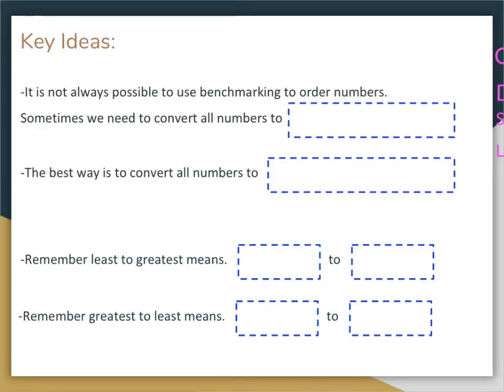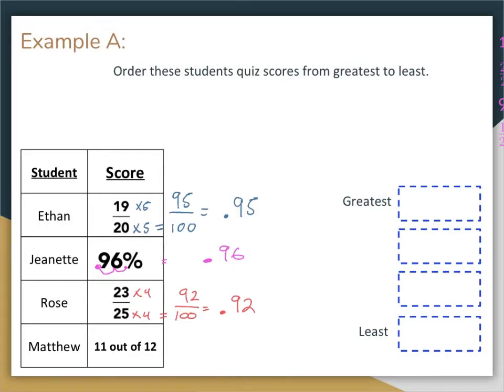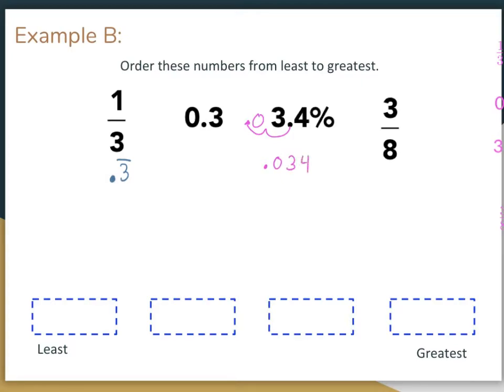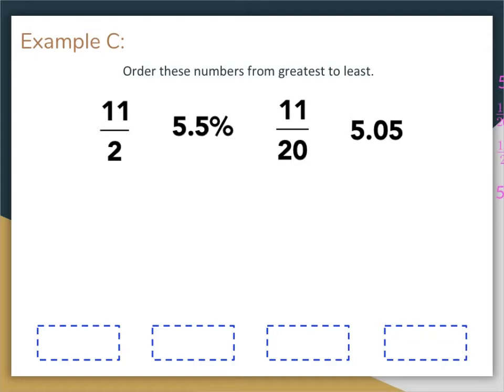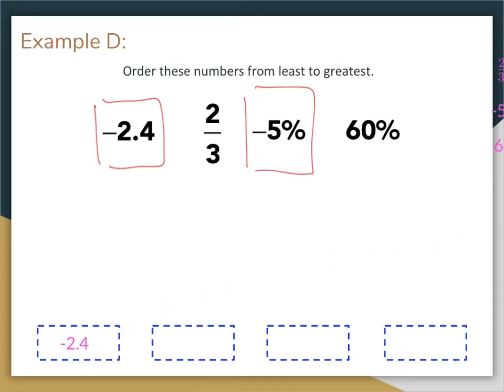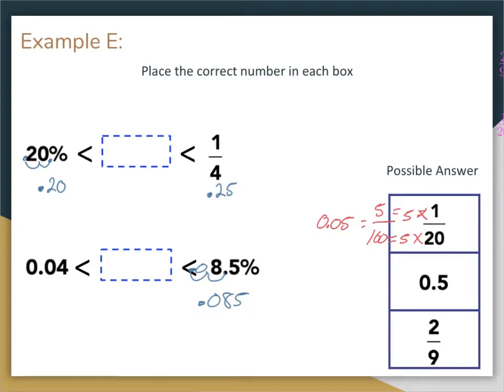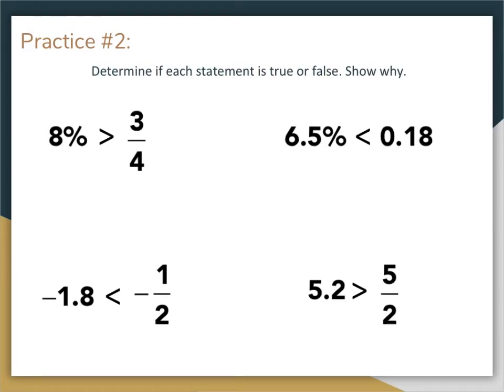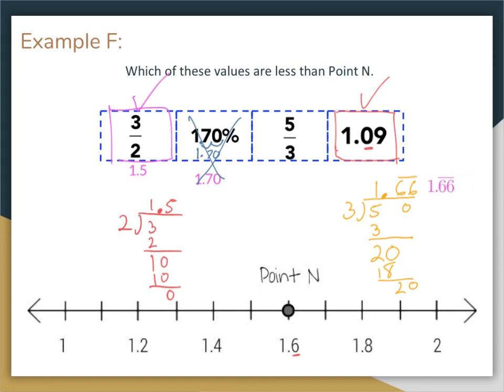Math 7 - Unit 3 - Ordering Rational Numbers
Find the documents you need for this video below.